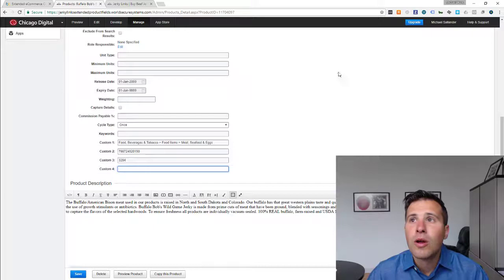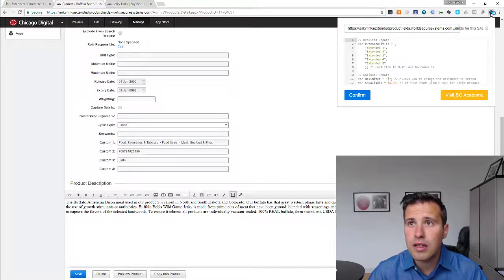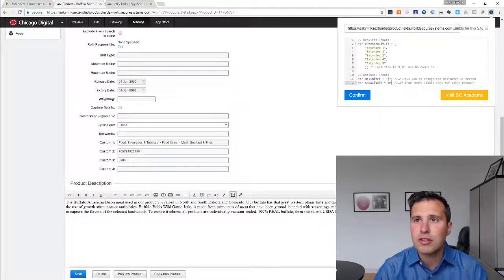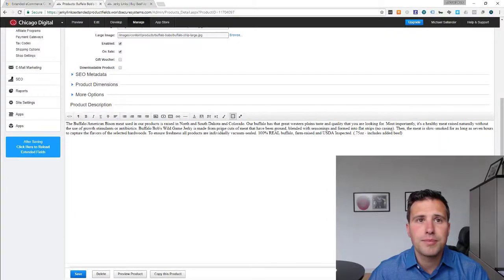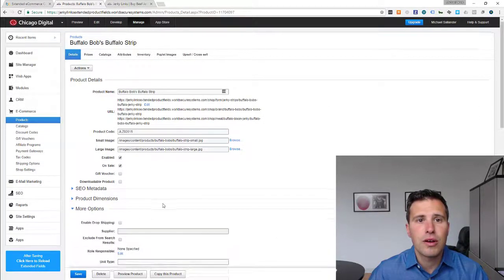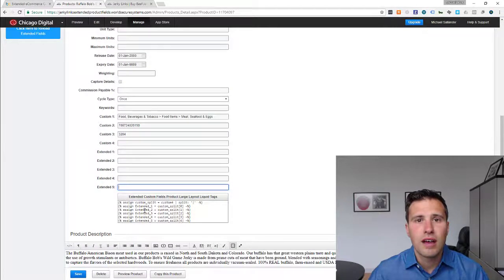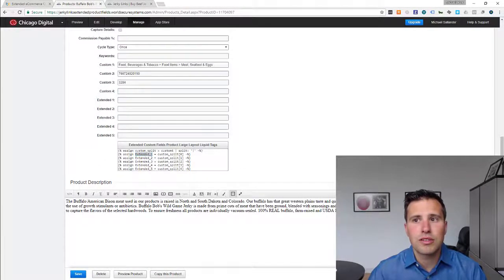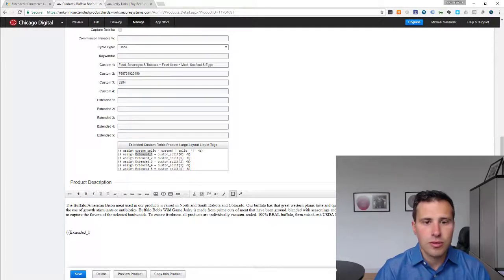BC Academe Live - More Custom Ecommerce Product Fields for Adobe Business Catalyst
Mike Sallander shows off a preview of thew new BC Academe chrome extension that enables you to get more custom fields on ecommerce products on Adobe Business Catalyst.